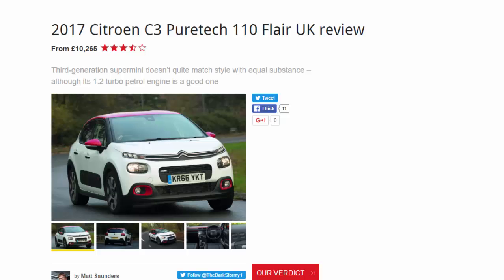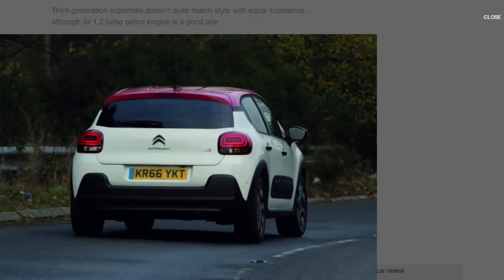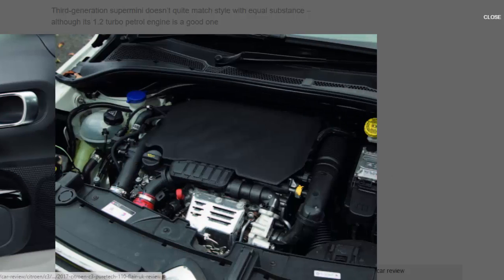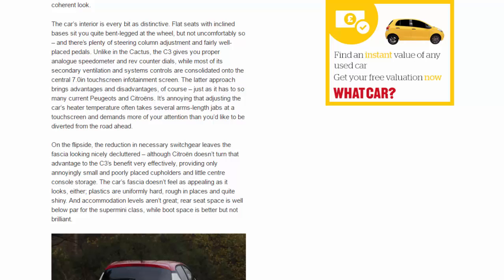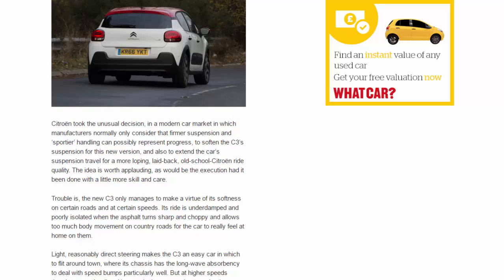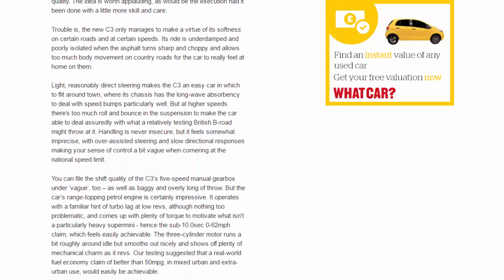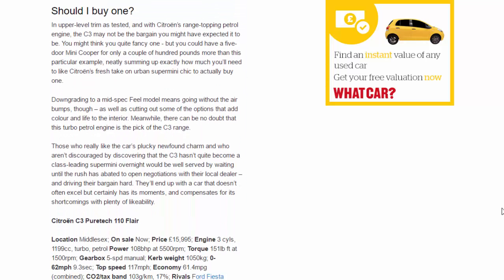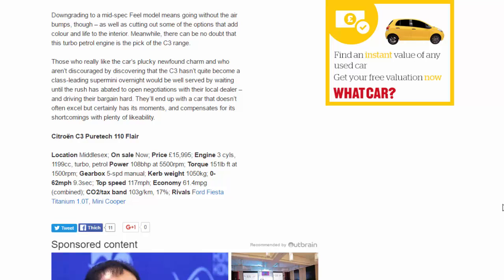Top Car - 2017 Citroen C3 Puretech 110 Flair UK Review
Read newspaper:
Source: autocar.co.uk